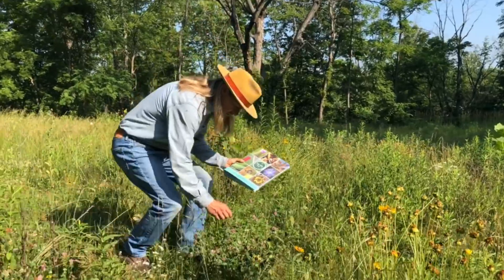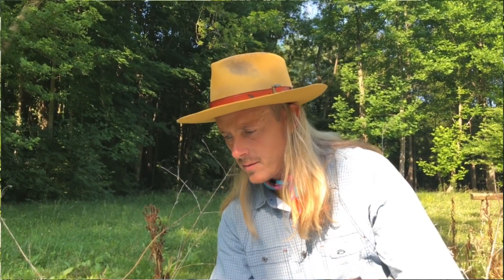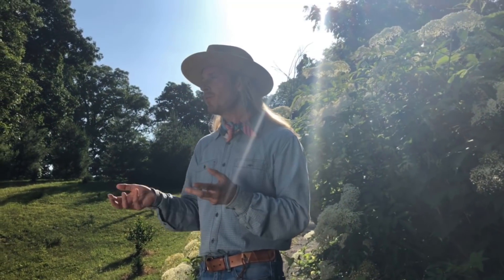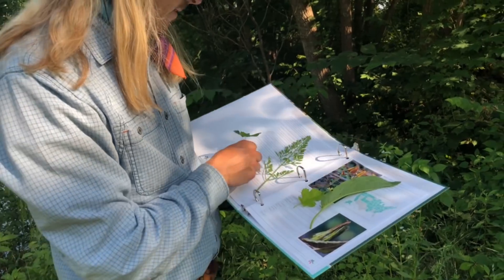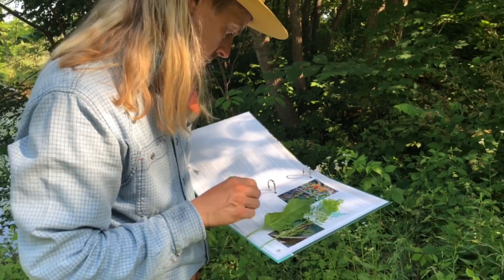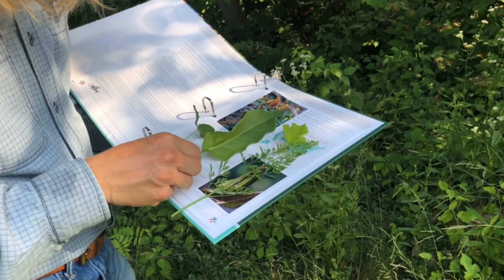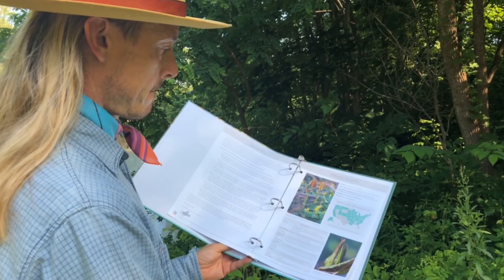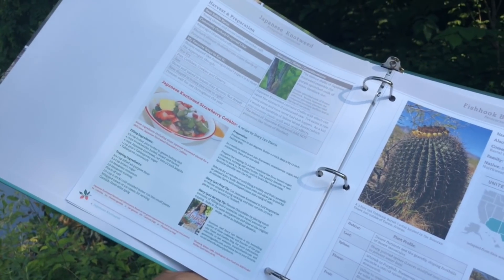Creek's FREE Wild Edible Plant ID Guide - DOWNLOAD NOW